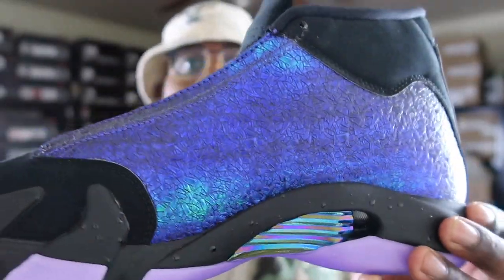THESE DOERNBECHERS ARE ACTUALLY HITTIN🔥!!!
TODAY WE TAKE A LOOK AT A PAIR OF SHOES I THOUGHT WAS TRASH😭😭. IN REALITY AFTER SEEING THESE IN HAND THESE ARE THE BEST DBs SINCE THE DB 9s IN MY OPINION.